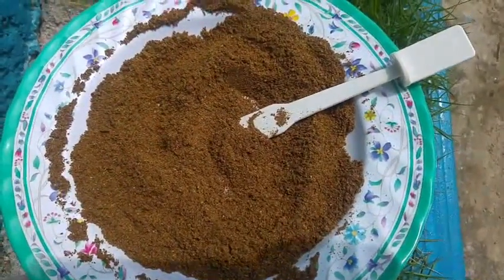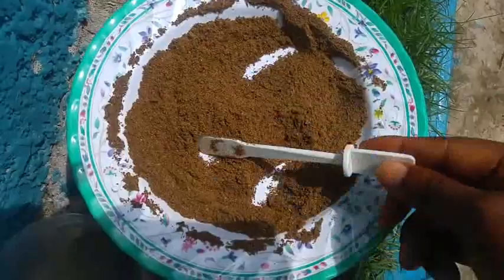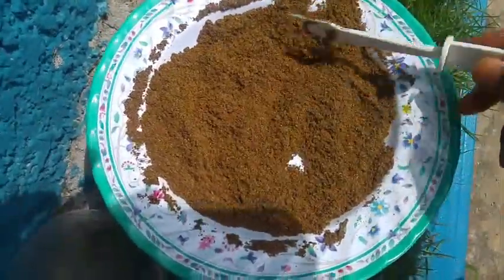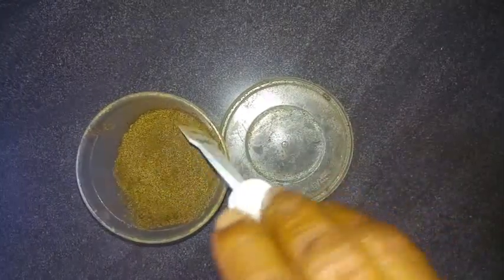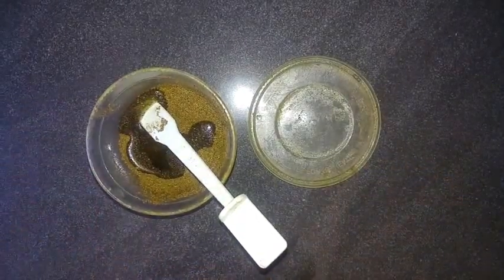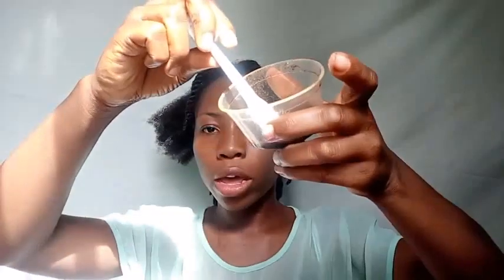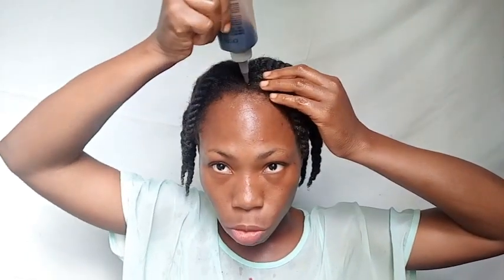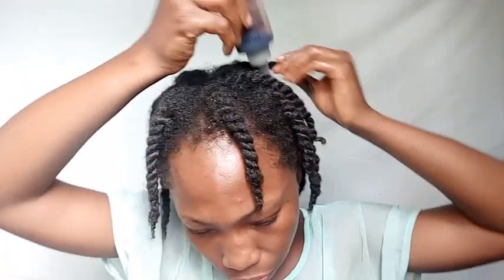CHEBE POWDER FOR LONG HAIR(2020) | chad hair secret | HOW TO USE CHEBE FOR LONG THICK HAIR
Hello Queens!

Let's grow some hair in this amazing hair growth challenge.
Gain more volume
Intense moisturizing
Fuller hair
More nourished and shiny hair.

This is the secret of the Chad Republic women and we're about to share how it's being used. Keep watching.